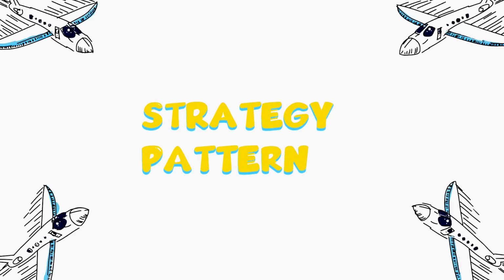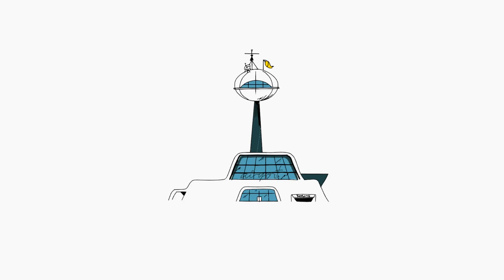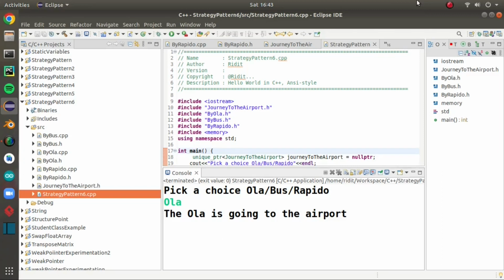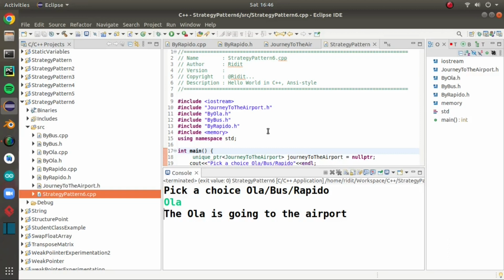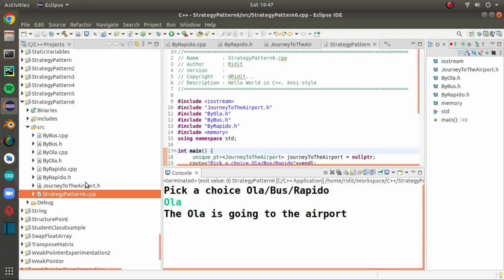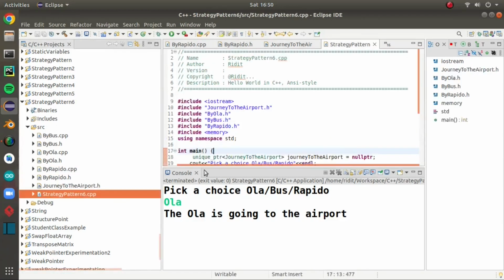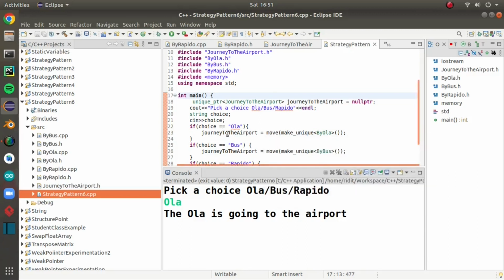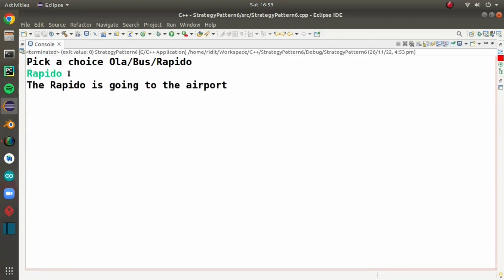Strategy design pattern with animation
Here we go, the student community - Strategy Pattern

All the animation are done by me...